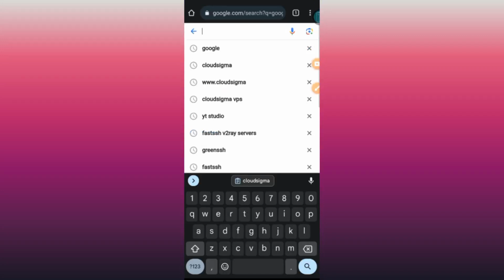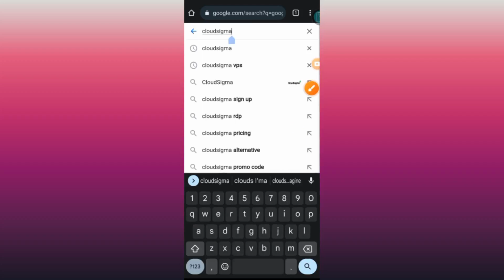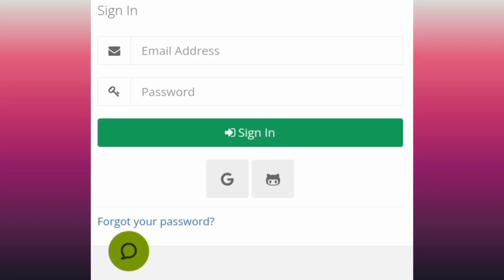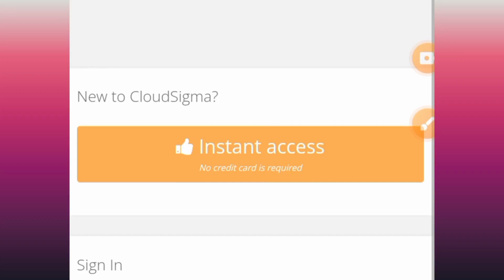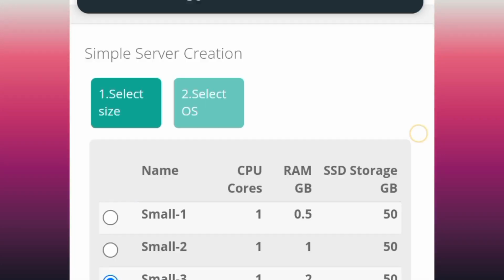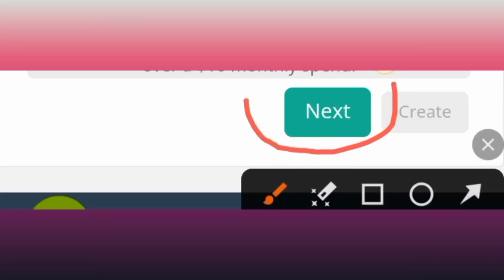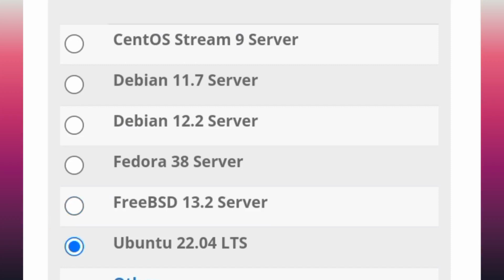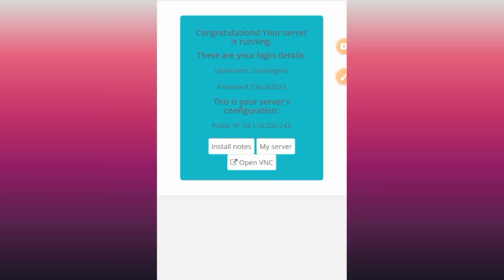How to create a VPS server tutorial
In this enhanced online tutorial, viewers are introduced to the process of setting up and configuring a VPS server. The host walks through the steps of searching for "CloudSigma" in a search engine and selecting the correct website. After accessing the homepage, the user is instructed to choose the trial option, where they need to enter their email and password to gain access.

Once the VPS server is created, the user is provided with the necessary details, such as the IP address and username. The tutorial emphasizes the importance of saving these details securely for future use. For those interested in learning how to integrate the VPS server with HTTP Custom, the video assures viewers that a link will be provided in the description for further guidance.